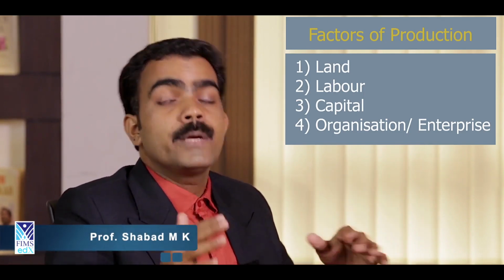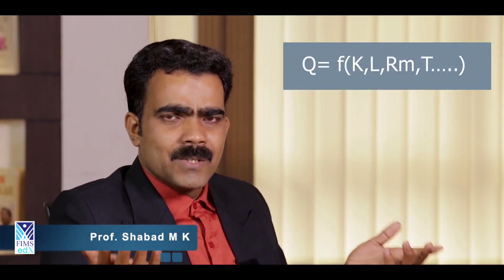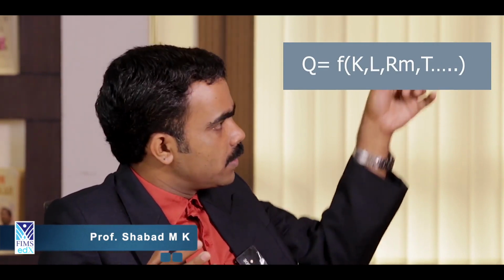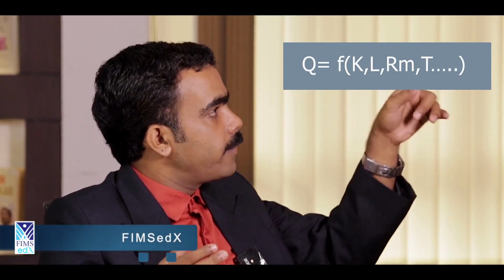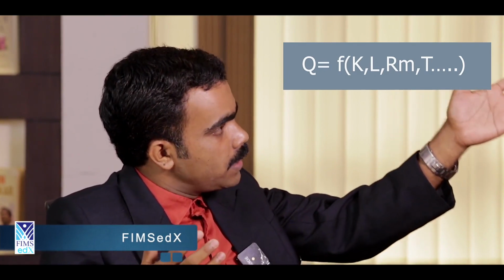Production Function -analysis- Unit 11